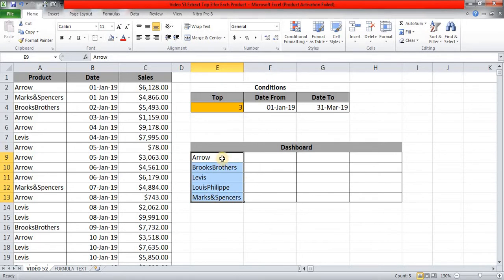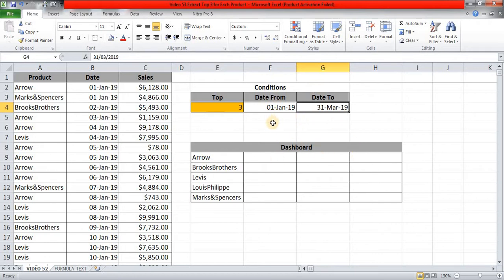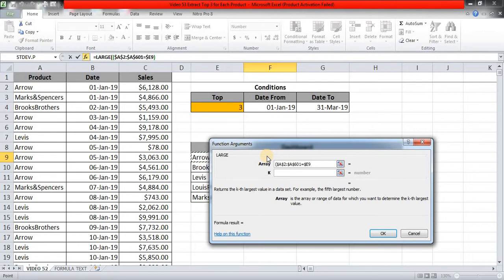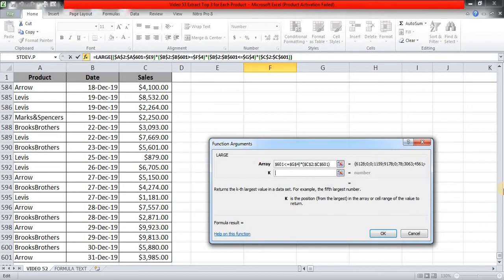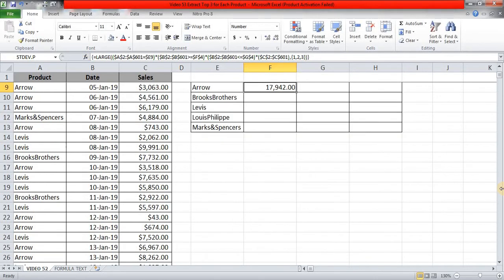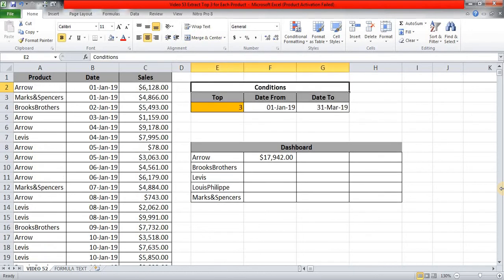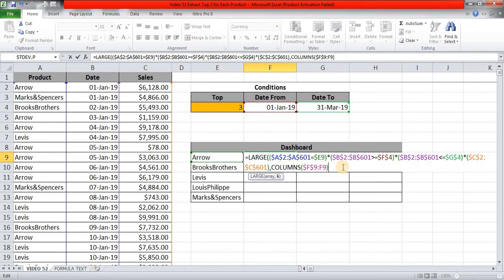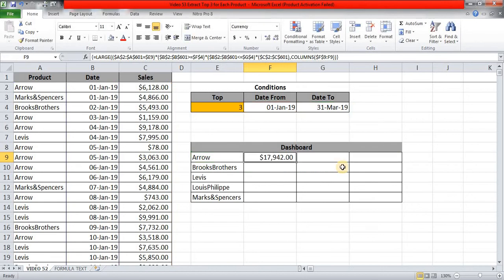VIDEO 53 EXTRACT TOP 3 VALUES CONDITIONAL LARGE SACHIN VARTAK EXCEL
Using Large function with array, If and Columns to extract top 3 values, conditional large

Link to Video 50 INDEX & MATCH for Top 3 values